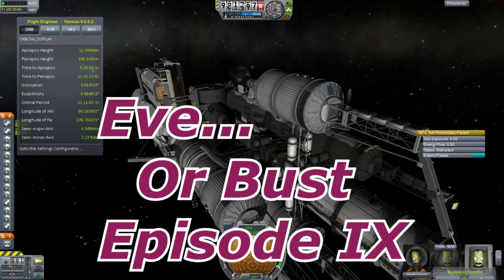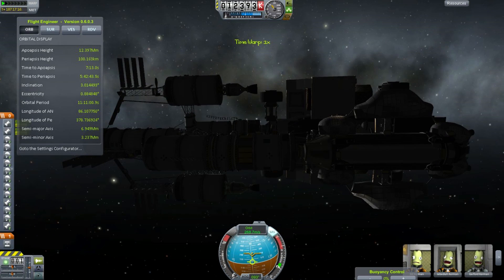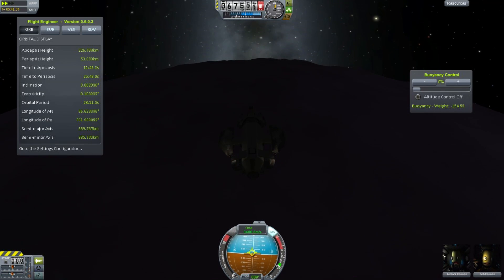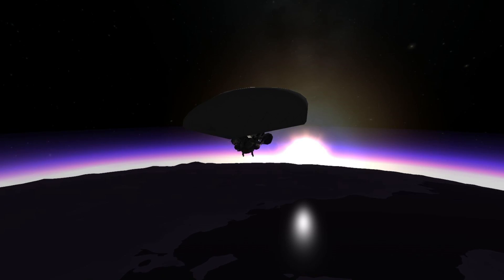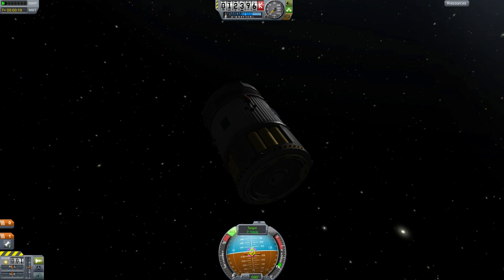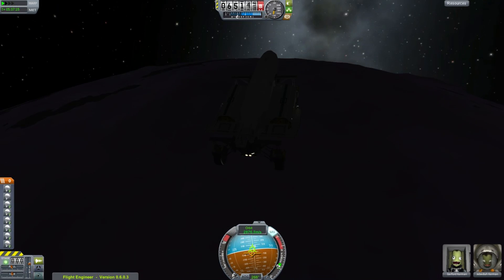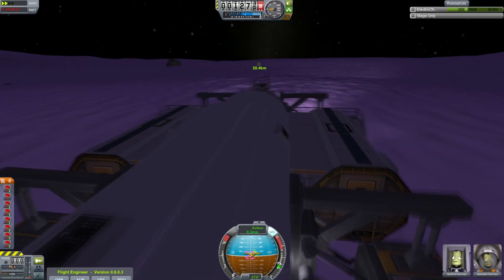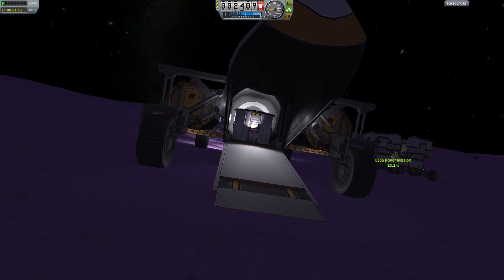Kerbal Space Program - Eve Or Bust - Episode 9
Now the trick is to land the other spacecraft somewhat close to the EESS, the closer we get the less travelling I have to do :)

Unfortunately, I make a mistake of not testing the aerodynamics of the airship-sub and it skips through the atmosphere and lands about as far away from my target as possible.